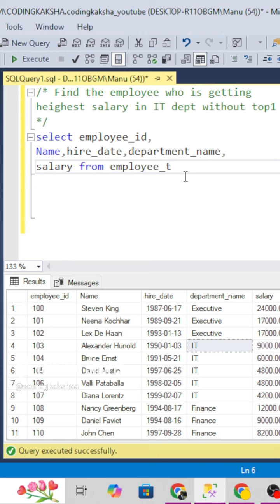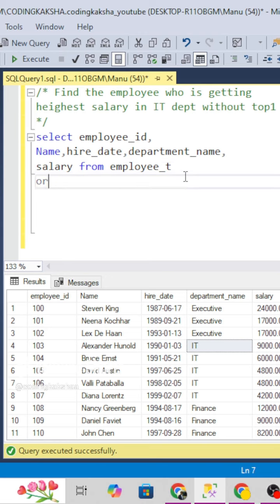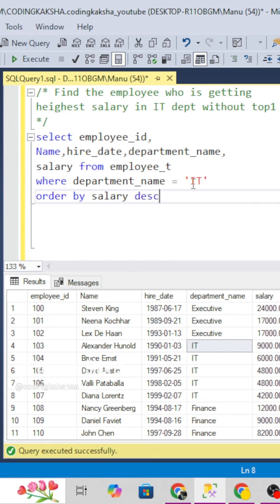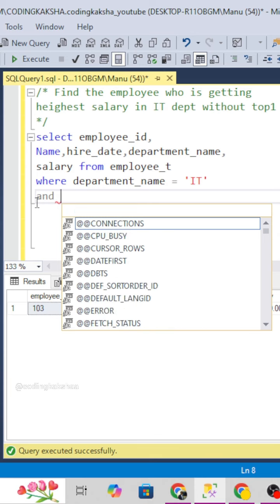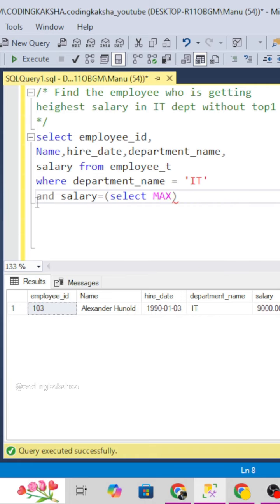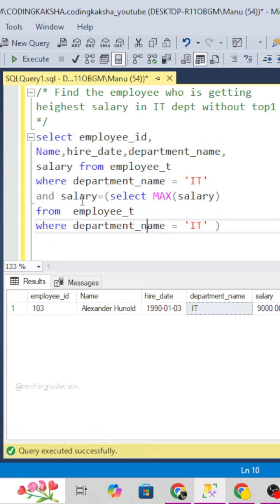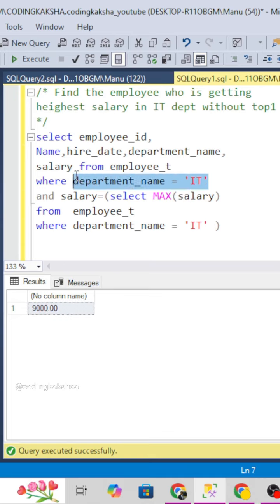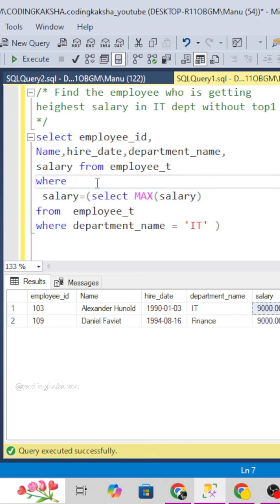Day - 23 | Data Analyst Interview Question and answer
How to Find the Highest Salary in IT Department! 💼💸
Max Salary in IT Department: Here’s the Trick! 🔥
Find the Top Earning IT Employee in Seconds! ⏱️
IT Department Salary Hack: Get the Highest One! 💻💰
Unveiling the Highest Salary in IT Department! 🚀
Max Salary of IT Employees: Here’s How to Find It! 💡
Crack the Code: Max Salary in IT Department Revealed! 🔍
How to Identify the Highest-Paid IT Employee! 💵
SQL Query: Finding Minimum & Maximum Salary by Department | Easy Tutorial
How to Get Min & Max Salary Department-Wise in SQL
SQL Tips: Querying Min and Max Salaries Across Departments
Min and Max Salary by Department in SQL | Step-by-Step Guide
SQL for Beginners: Calculating Min & Max Salary Department-Wise
SQL tutorial
Data Engineering Interview Questions
ETL Processes
Data Modeling
SQL for Data Engineers
Python in Data Engineering
Big Data Technologies
Data Warehousing
Data Pipeline Design
Cloud Data Engineering
Data Engineering Tools
SQL salary query
Min salary SQL
Max salary SQL
SQL department analysis
SQL for beginners
SQL salary analysis
SQL aggregate functions
SQL department salaries
SQL MIN() function
SQL MAX() function
SQL GROUP BY salary
SQL salary report
SQL salary by department
SQL queries explained
SQL salary range
SQL employee salary
SQL basic queries
SQL query for maximum salary
SQL query for minimum salary
SQL SELECT MIN and MAX
SQL GROUP BY with MIN and MAX
SQL department-wise salary
SQL advanced queries
SQL aggregate functions tutorial
SQL practice examples
SQL analysis by department
SQL for data science
SQL coding for salary analysis
SQL employee database
SQL department salary distribution
SQL query examples
SQL beginners guide
SQL query to find salaries
How to use SQL GROUP BY
SQL queries for salary data
SQL salary comparison
SQL salary statistics
SQL tutorial for analysts
SQL data aggregation
SQL performance tips
SQL for HR analytics
SQL SELECT statement
SQL GROUP BY functions
SQL aggregate functions explained
SQL database queries
SQL for salary comparison
SQL tutorial for professionals
SQL salary department analysis